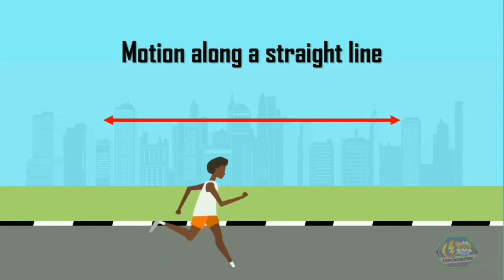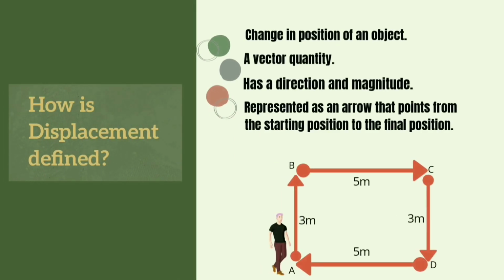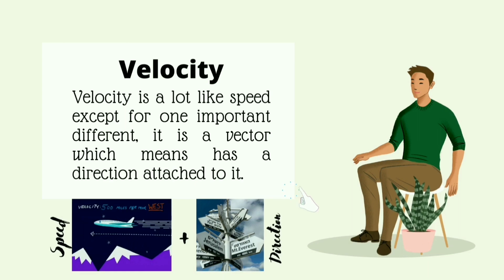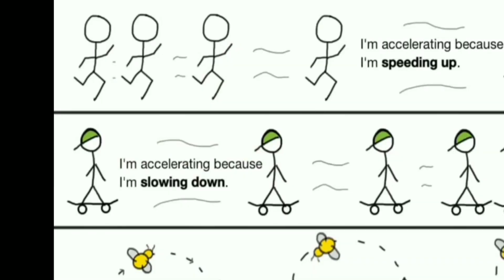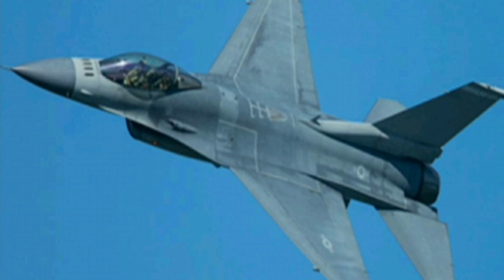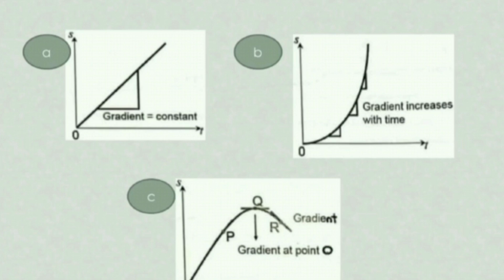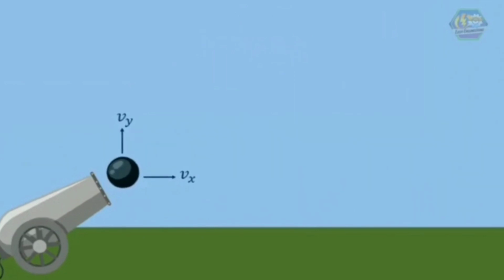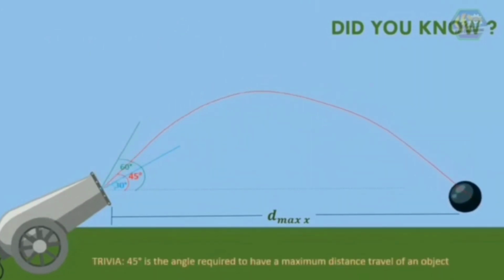MAT 272 : DOCUMENTARY APPLICATION OF VELOCITY AND ACCELERATION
Assalamualaikum, we are part 4 student from UiTM Kelantan Branch Machang Campus.
This is our documentary video for course MAT272 (Introduction of Mechanis).